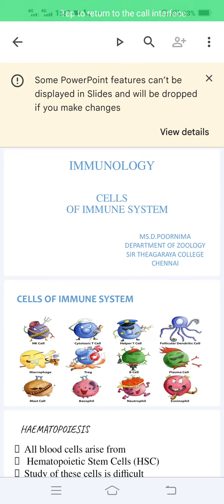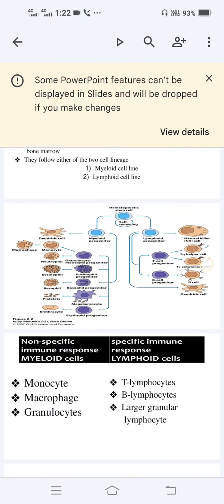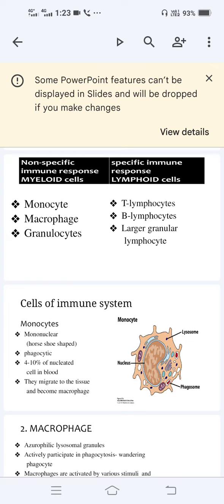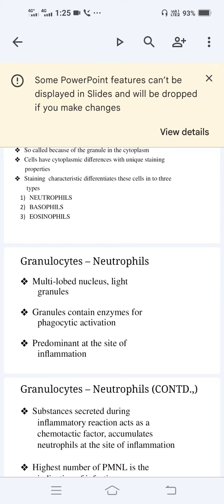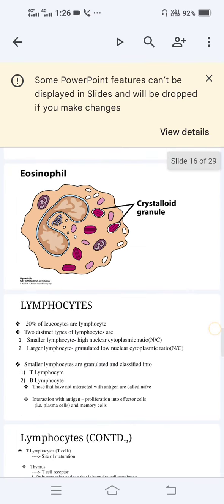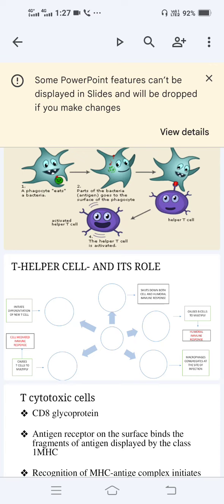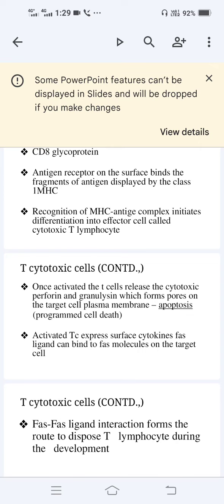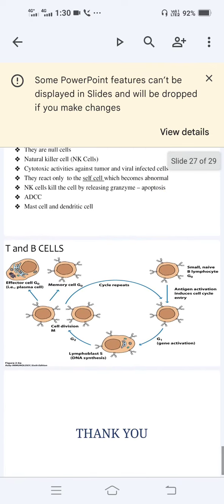Immunology cells of immune system